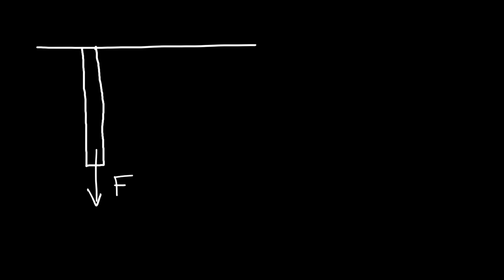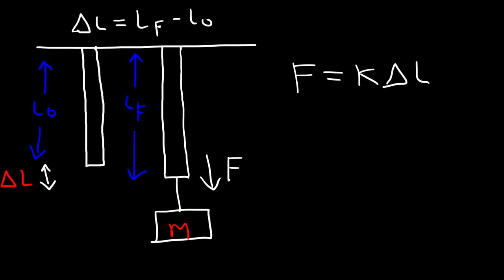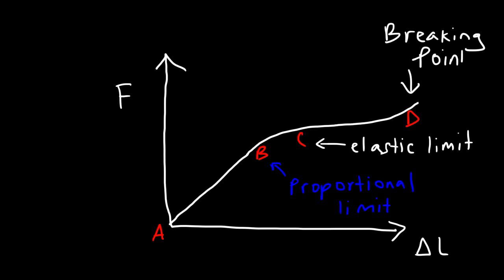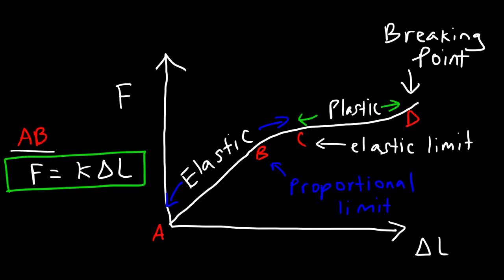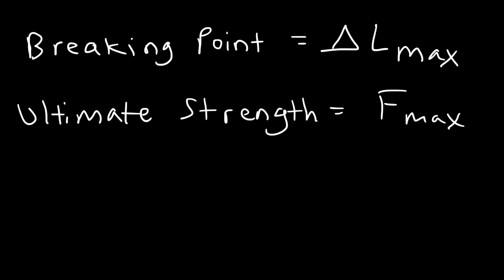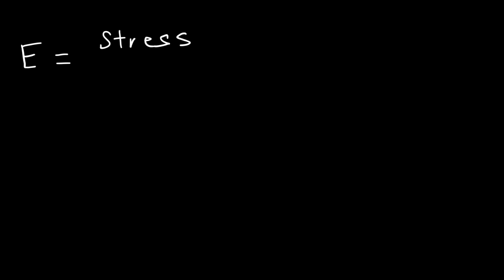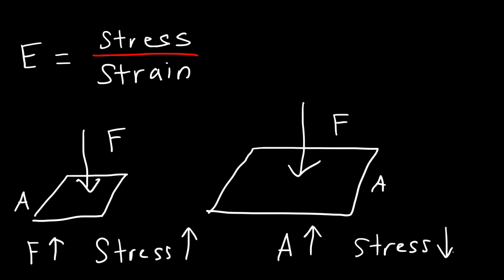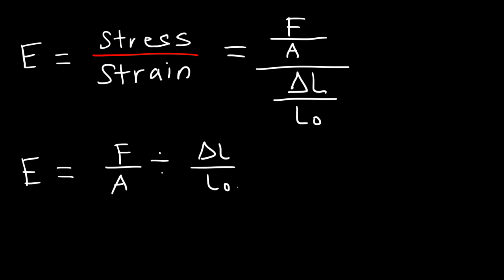Elasticity & Hooke's Law - Intro to Young's Modulus, Stress & Strain, Elastic & Proportional Limit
This physics video tutorial provides a basic introduction into elasticity and hooke's law.  The basic idea behind hooke's law is that the change in length of a stretching or compressing an object is proportional to the force applied up to the proportional limit.  The elastic limit is the point up to which an object can return to its natural state if the external force is removed.  Beyond the elastic region lies the plastic region where an object will not return to its natural length if the external force is removed but it experiences permanent deformation.  If the force passes the breaking point, the object will snap in two.  The ultimate strength is maximum force that an object can withstand without breaking in two.  Stress is the ratio of force and area.  Stress is the external pressure applied to an object where as strain is the material's response to that stress.   Strain is the ratio between the change in length of the object and its original length.  The elastic modulus or young's modulus is the ratio between stress and strain.  This video provides the equations and formulas needed to perform calculations associated with young's modulus /elastic modulus, stress, and strain.